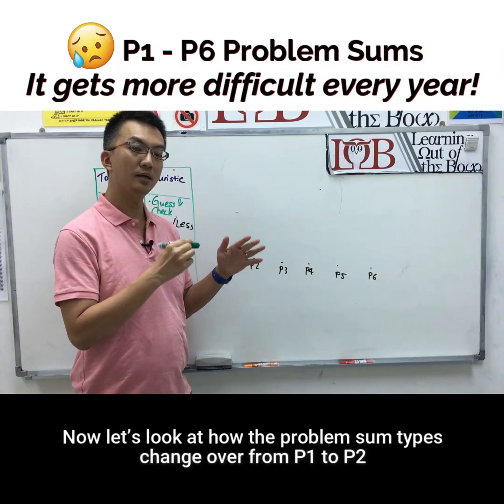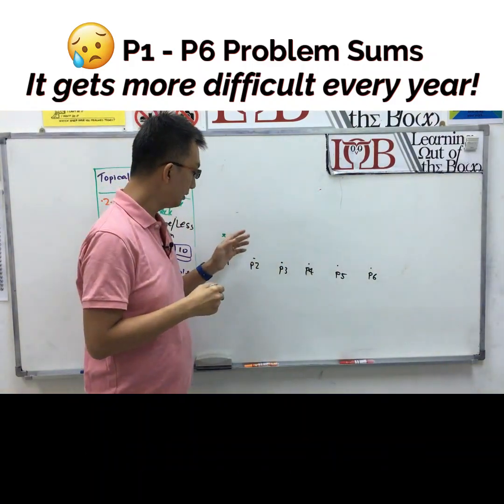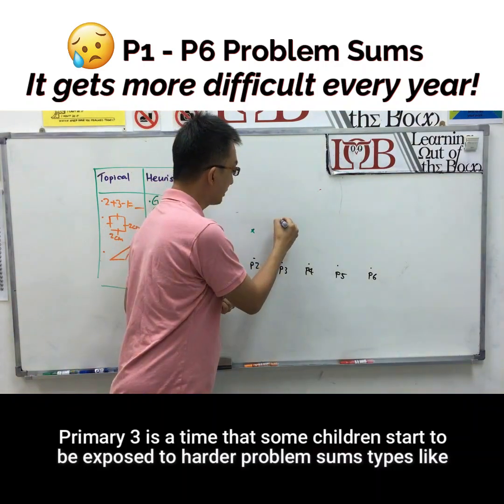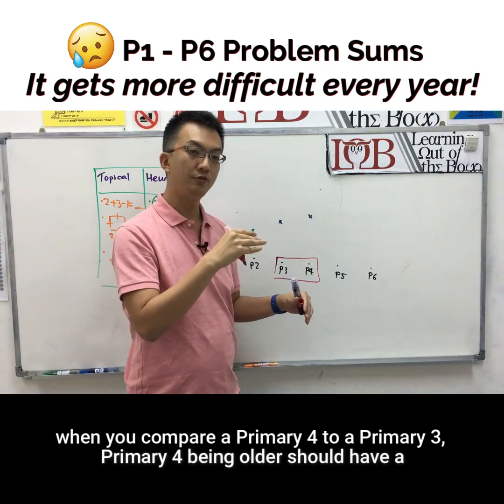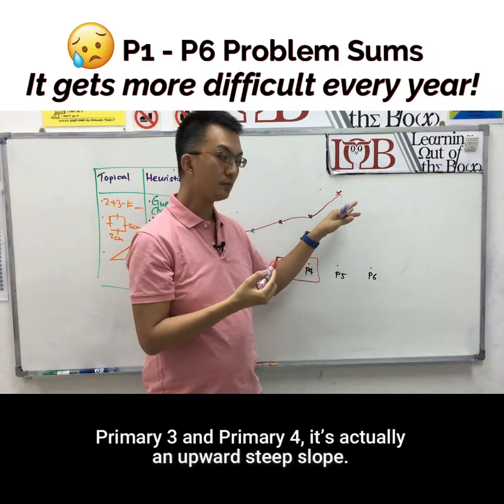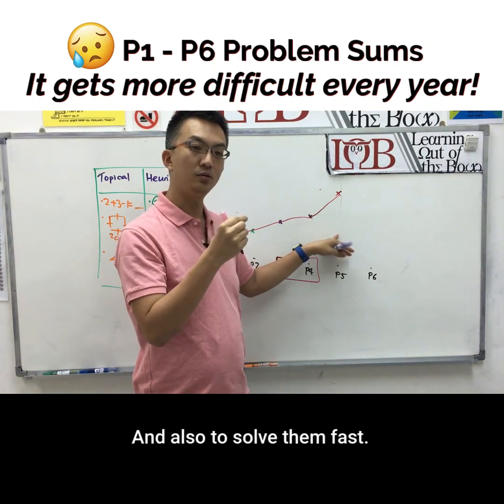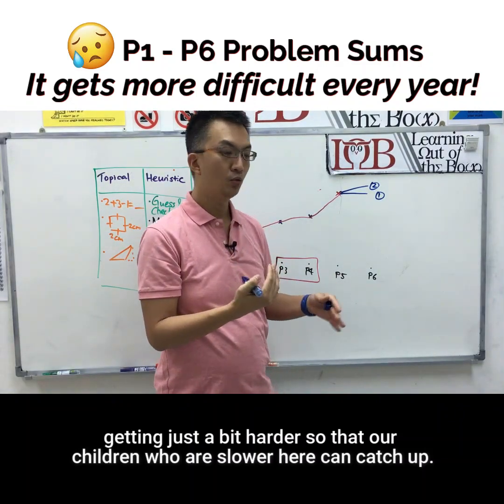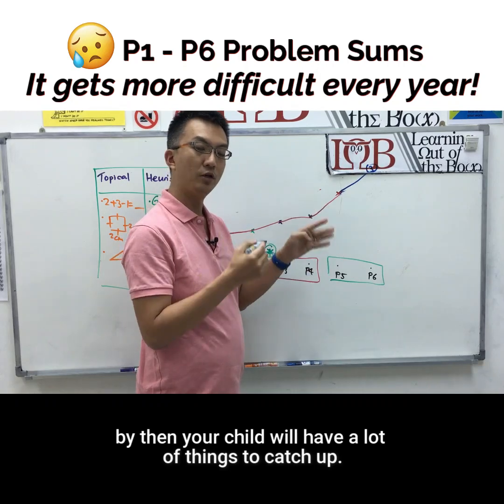Video 2 out of 6 Why P1 to P6 Problem Sums Get More Difficult Every Year?